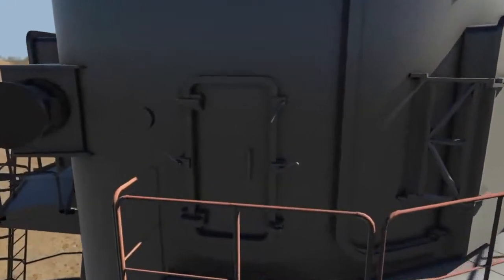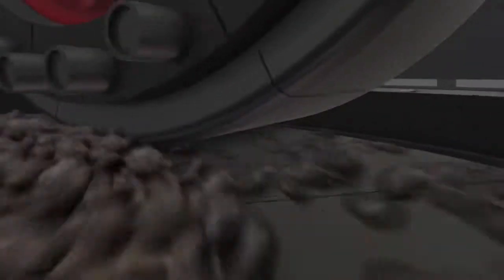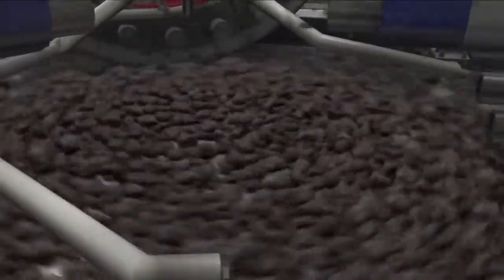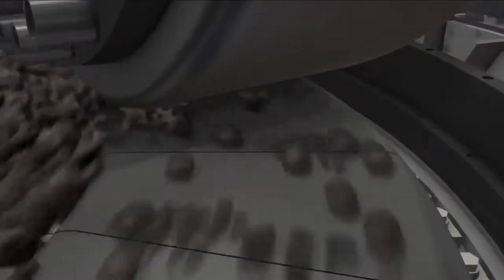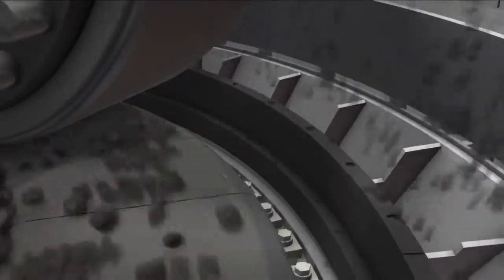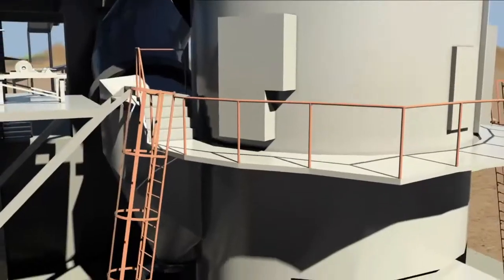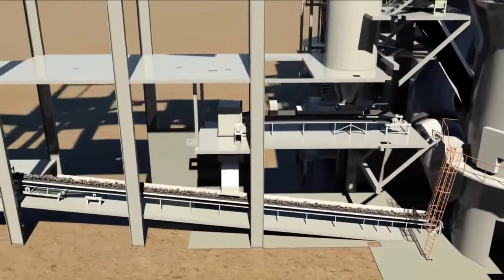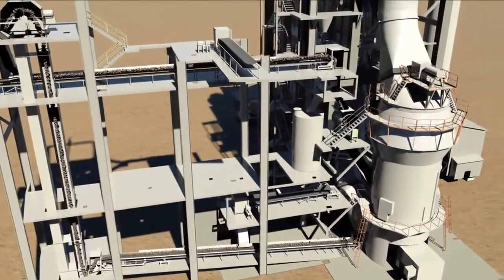ATOX® Vertial Roller Mills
The ATOX® raw mill uses pressure and shear generated between the rollers and the rotating table to crush and grind raw materials.

Feed material is directed onto the grinding table by the feed chute. The rotation of the grinding table accelerates the material towards the grinding track and passes it under the rollers. Coarser material and bigger lumps drops through the nozzle ring – and is eventually recirculated into the feed material inlet.

Moisture evaporates almost immediately as the gas stream carries the finer portion of material to the separator. The separator allows material that has reached the required